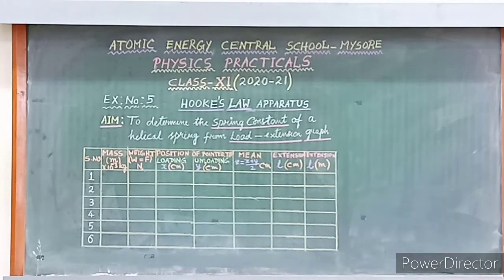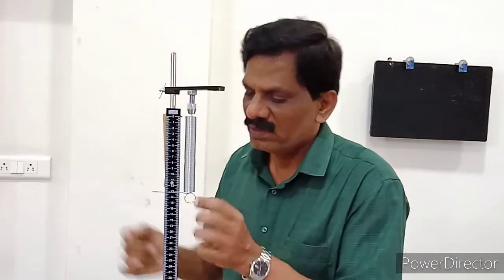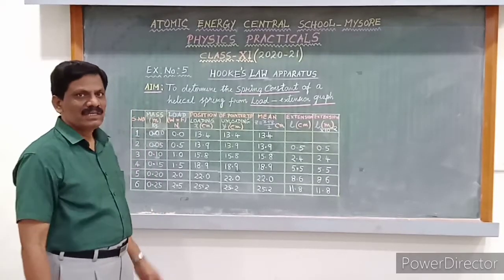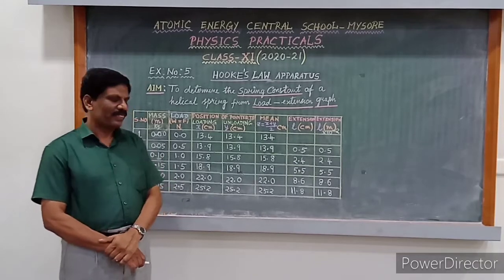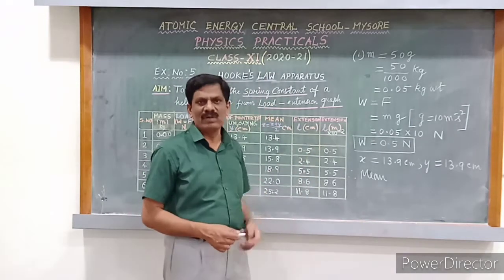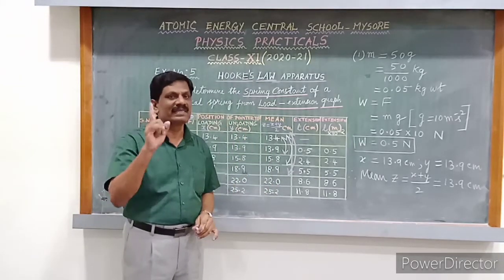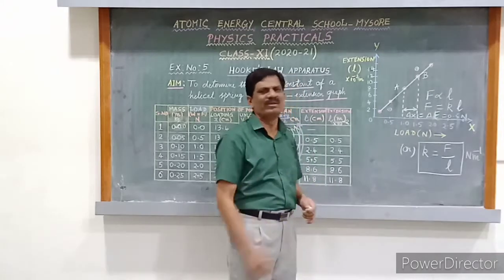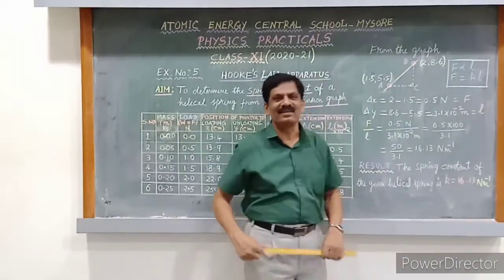SPRING CONSTANT-HELICAL SPRING